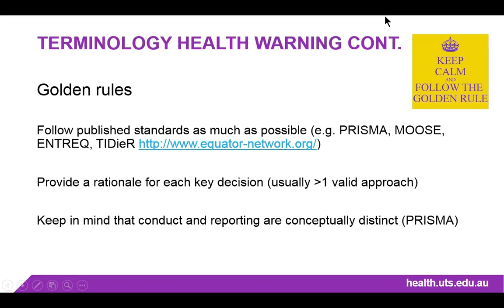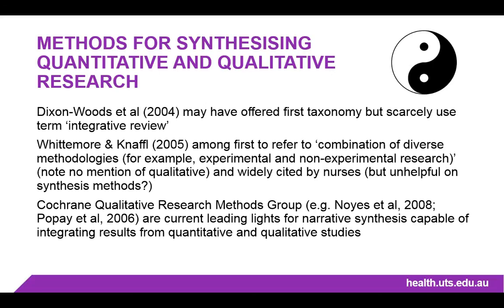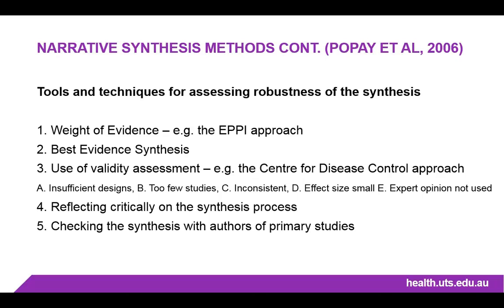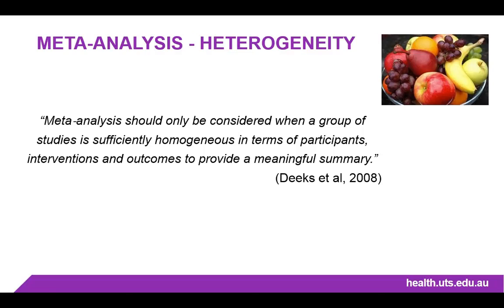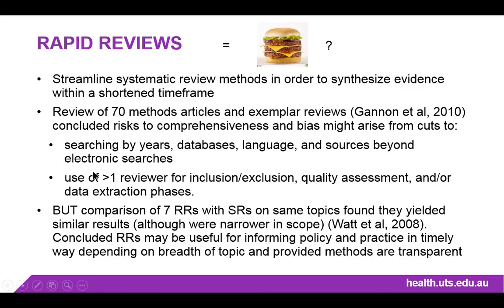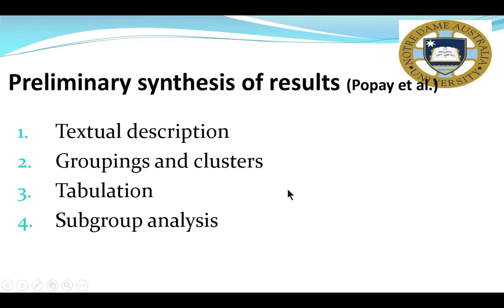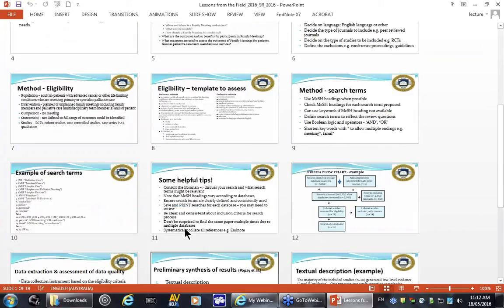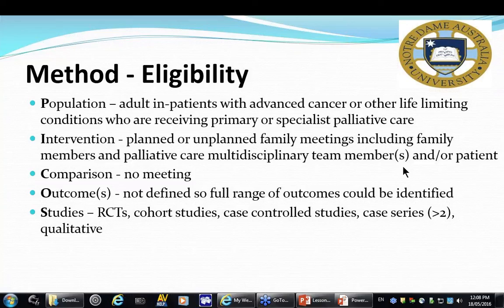Hitchhikers Guide to Reviews for EMCR Workshop Jane Phillips & Tim Luckett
18 May 2016
The University of Sydney for the Cancer Implementation Science Community of Practice

Professor Jane Phillips is a professor of nursing with experience in delivering evidenced-based palliative care across diverse settings, including rural and regional Australia. She has led and evaluated complex health service reforms and has led a number of major cancer and palliative care reform initiatives at the local and national levels. Jane's research aims to improve care outcomes for people in the last year of their life by strengthening the nexus between research, policy and practice. She is currently evaluating non-pharmacological interventions to improve pain, breathlessness and delirium; looking at health services that can improve care for older people with cancer, and; undertaking translational research in the areas of pain management and symptom management.  She has developed and evaluated nurse-coordinated models of palliative care and has extensive experience in cancer and chronic disease nursing and research. Jane is the Director of the Centre for Cardiovascular and Chronic Care at UTS.

This event aimed to help participants:
be aware of how to organise and manage the review process
be confident of the question your review is addressing
understand the scope of your review
have a basic understanding of search methods
understand the rationale and basic methods of meta-analysis
understand potential sources of heterogeneity
understand the methods for assessing and dealing with heterogeneity